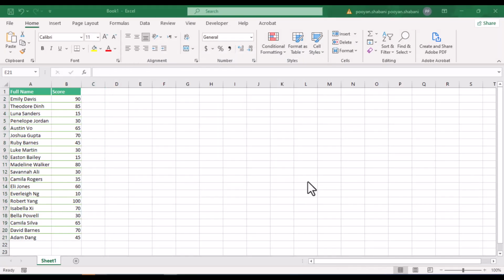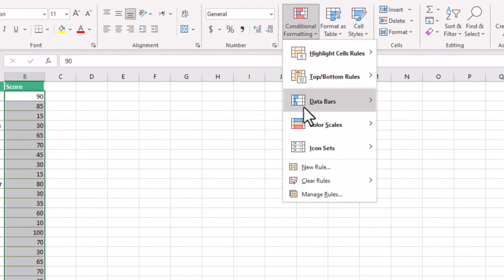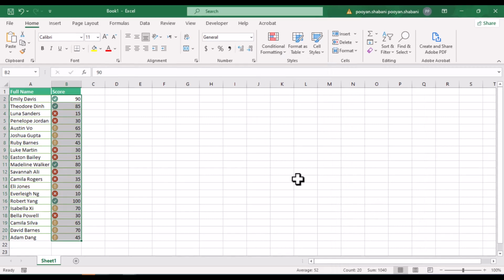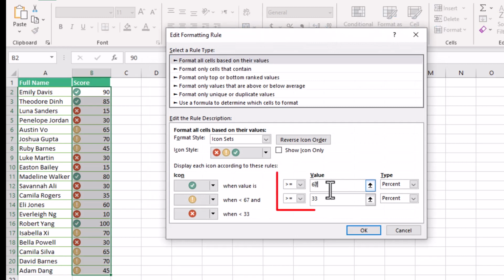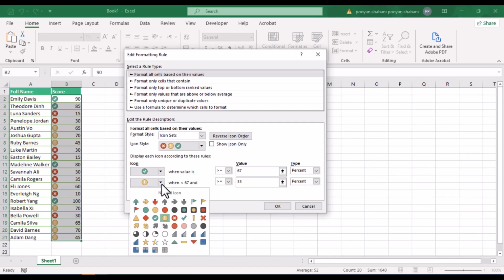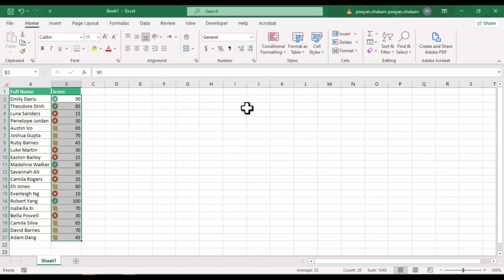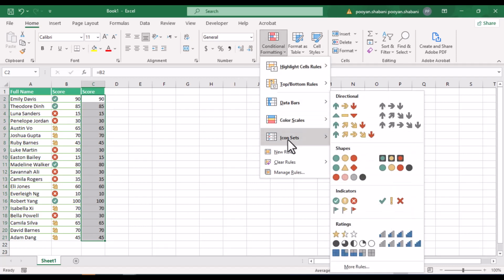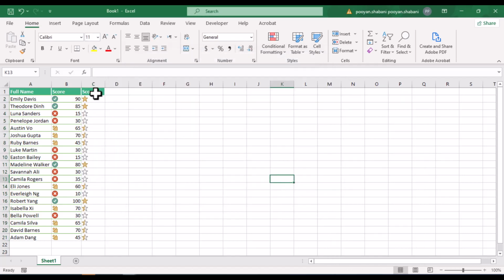The Best Way ✅ ❌ Icon For Score or Points (Numbers) In Excel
If you are a teacher, university professor, administrator, or employer and need to display numbers such as grades or rankings as icons, this tutorial is specifically for you.
What is taught in this video?
How to use icons instead of numbers in Excel?
Display Star rating number
Excel icon sets, custom icon sets and conditional formatting
To display icons based on the entered numbers, first select the range of numbers. Then, use conditional formatting and choose your desired icon set.
You can easily modify both numbers and icons and also change one of the icons.
Select stars from the 'Ratings'.
Check 'Show Icon Only' option, you can hide the numbers and display only the icons.

Understanding conditional formatting in excel is a great skill, and this video covers conditional formatting icon sets in excel.

0:00 Introduction
0:10 Conditional Formatting (Set Indicator Icons)
0:26 Modify both numbers and icons
1:03 Conditional Formatting (Set Rating Icons)
1:08 Show Icon Only (Hide the numbers)

Conditional formatting with icon sets without Formula

**Learn Excel Online for Free: Excel Basics Tutorial**

Are you ready to become an Excel hero? Our free online Excel training is designed for beginners, covering essential skills to help you master this powerful tool. Whether you're a student, professional, or just curious about Excel, we've got you covered!

1. **Excel Basics**: Understand the anatomy of a spreadsheet, learn data entry techniques, and discover how to make your data visually appealing for better readability.

2. **Formulas and Functions**: Dive into Excel formulas, including basic math operations, logical functions, and more. We'll demystify cell references and show you how to use the formula bar effectively.

3. **Data Analysis**: Explore data sorting, filtering, and conditional formatting. Visualize your data with charts and gain insights from your spreadsheets.

4. **Pivot Tables**: Get an overview of Excel pivot tables and learn how to summarize and analyze large datasets effortlessly.

**Why Choose Our Free Excel Training?**

- **Quality Content**: Our videos are clear, concise, and beginner-friendly.
- **Feedback and Support**: Have questions? Leave them in the comments, and we'll assist you.

Ready to Excel? Let's Get Started!